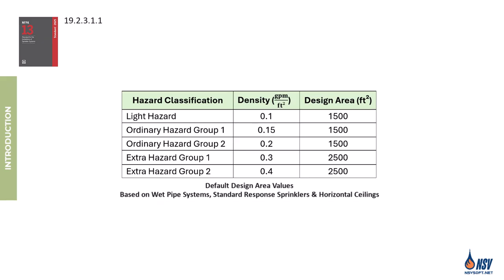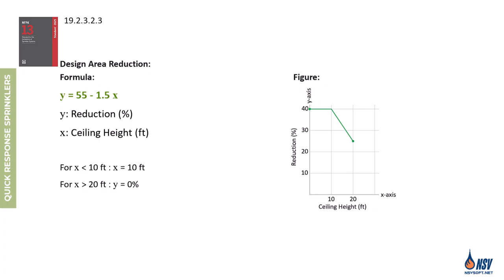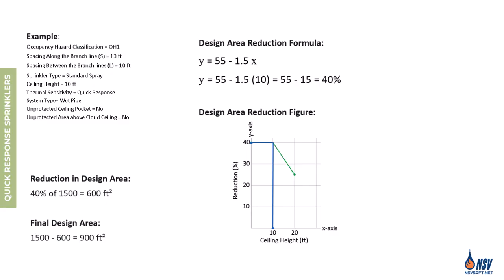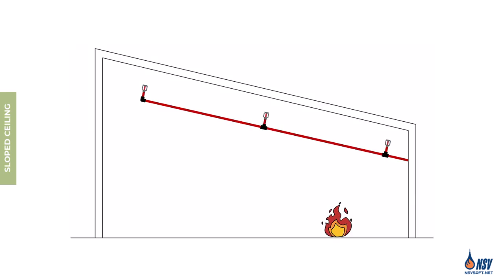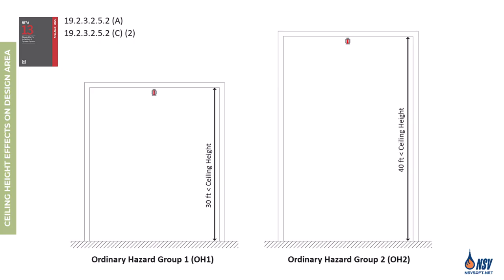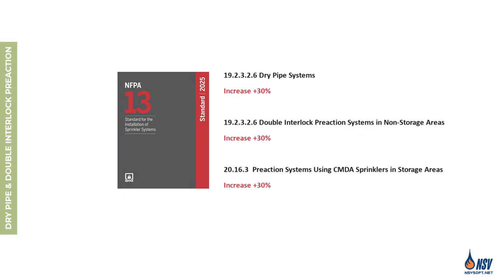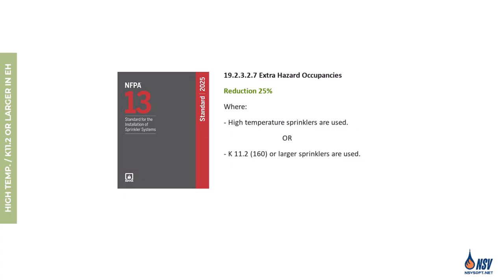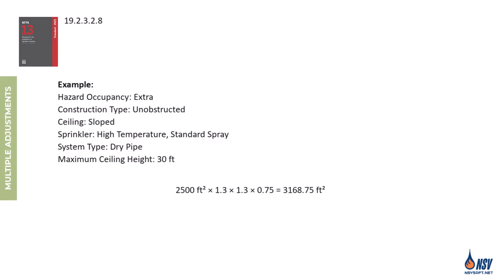◰ Design Area - Part 3: Adjustments (NFPA 13)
Table 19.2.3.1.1 in the 2025 edition of NFPA 13 presents the default design area values used in sprinkler system calculations. These values are based on standard baseline conditions: a wet pipe system, standard-response sprinklers, and a horizontal ceiling.

But what if those conditions change? In this video, we’ll walk through how to adjust the design area when factors like using quick response sprinklers, ceiling slope, system type, and other variables come into play—each of which can significantly influence hydraulic performance.

🔹 𝐓𝐨𝐩𝐢𝐜𝐬 𝐂𝐨𝐯𝐞𝐫𝐞𝐝:
✅ Introduction
✅ Quick Response Sprinklers
✅ Sloped Ceiling
✅ Ceiling Height Effects on Design Area
✅ Dry Pipe & Double Interlock Preaction Systems
✅ High Temperature / K 11.2 or Larger in Extra Hazard Occupancies
✅ Multiple Adjustments